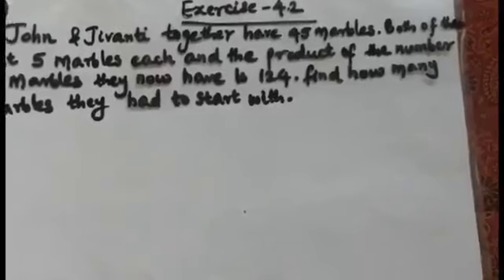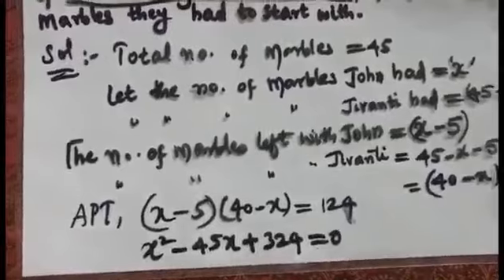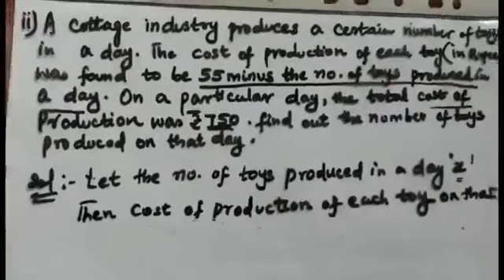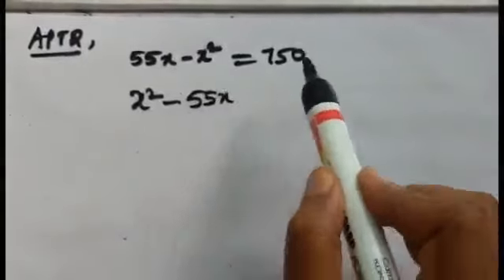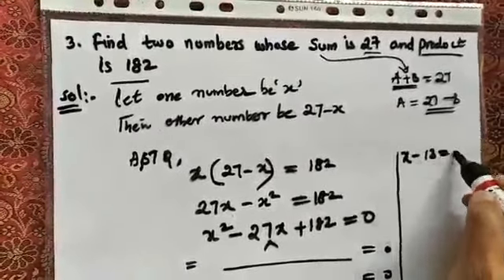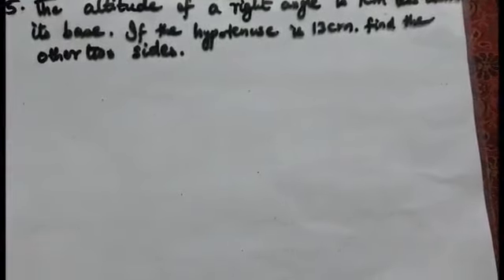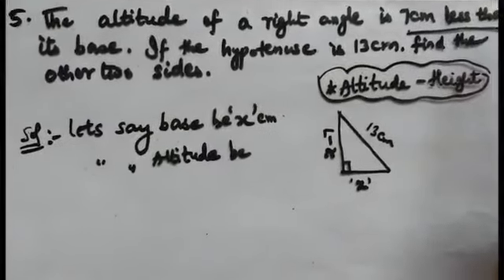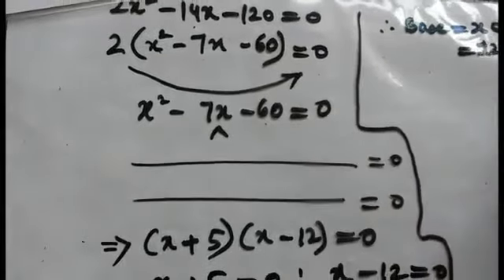Quadratic Equations Part3B